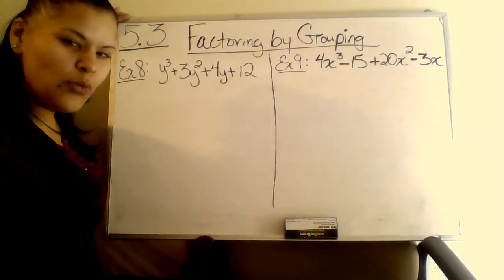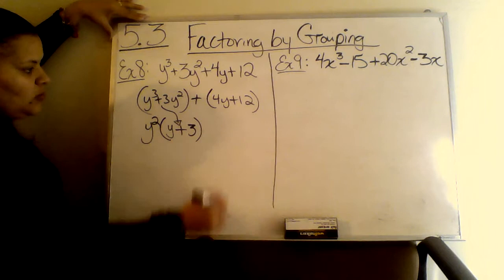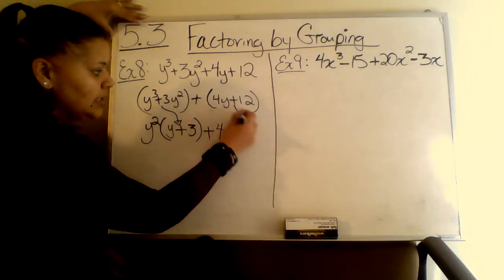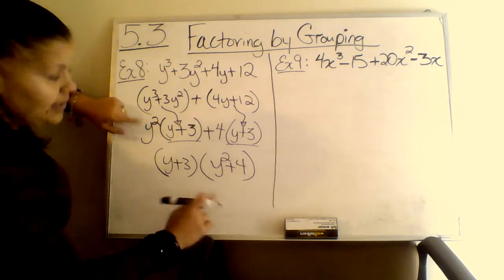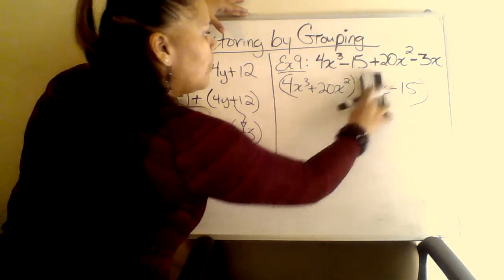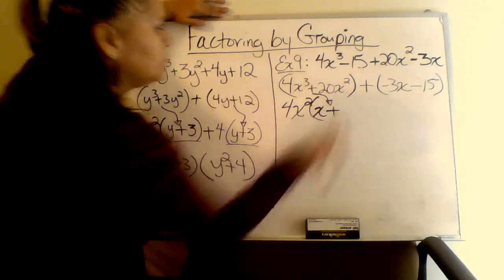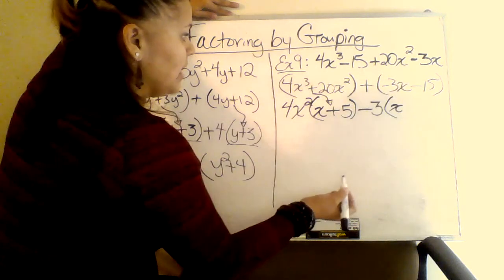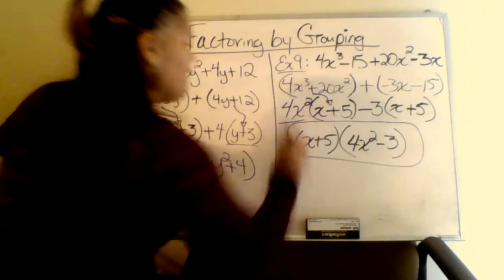5 3Part6 factoringbygrouping